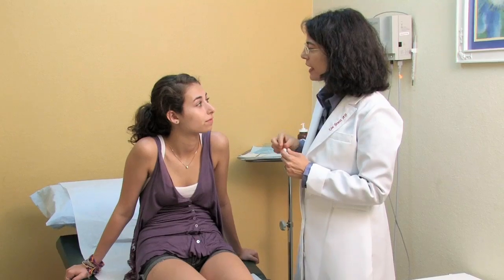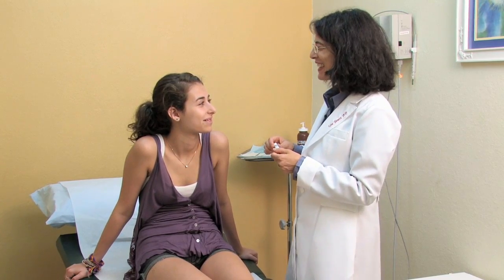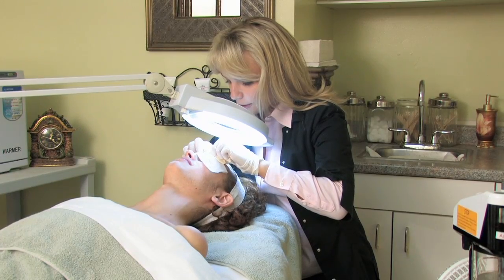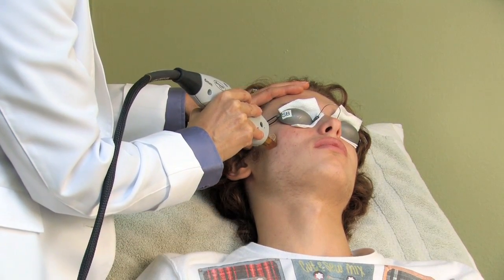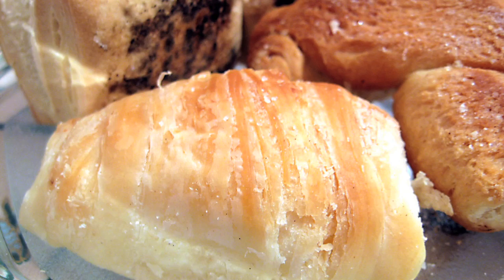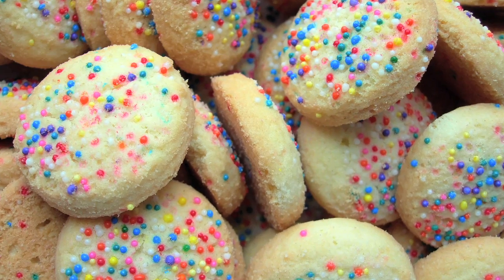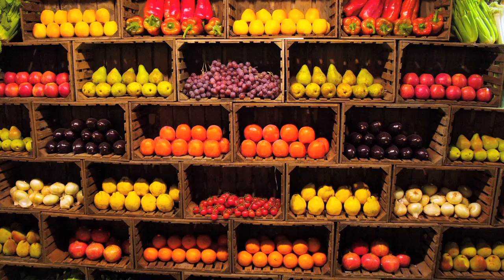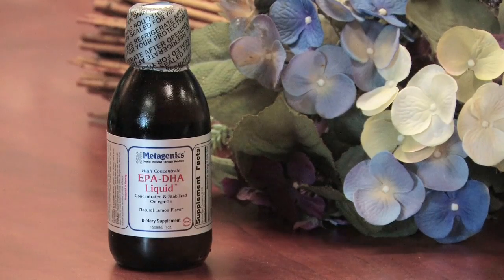Dermatology & Skin Care : How to Get Rid of Acne Breakouts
Acne breakouts can be hereditary, but they can also be caused by poor nutrition or a lack of skin care. Learn about cleaning the face and making dietary changes for the skin with help from a dermatologist in this free video on skin care and acne.